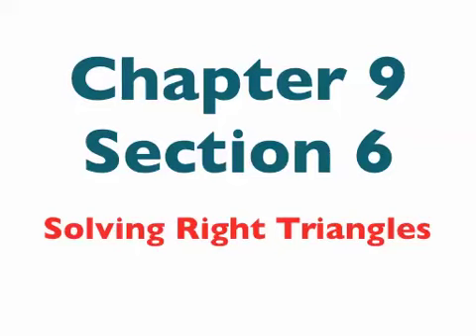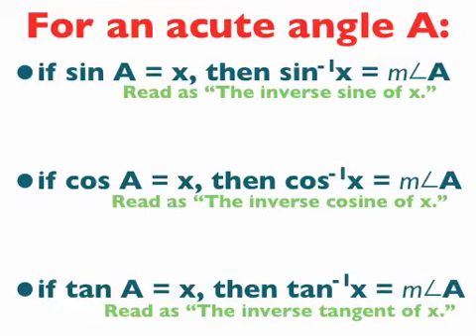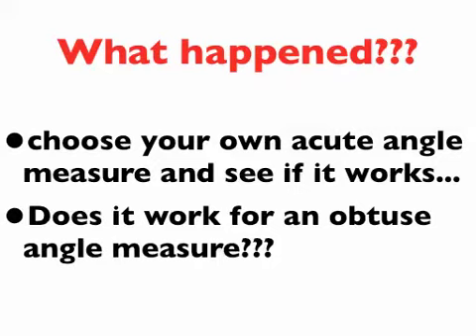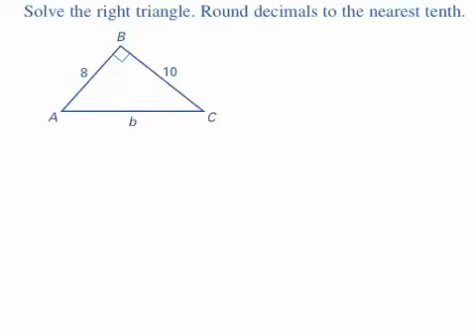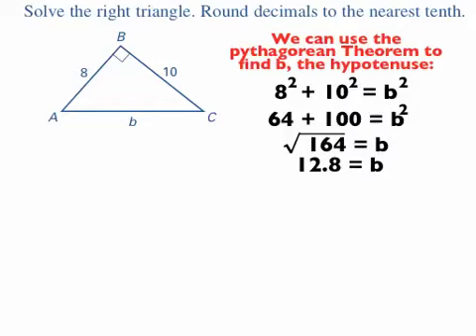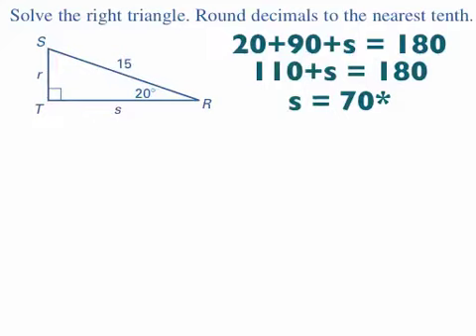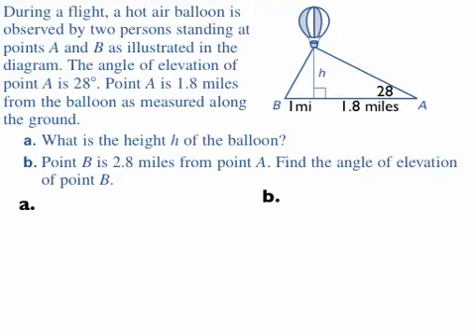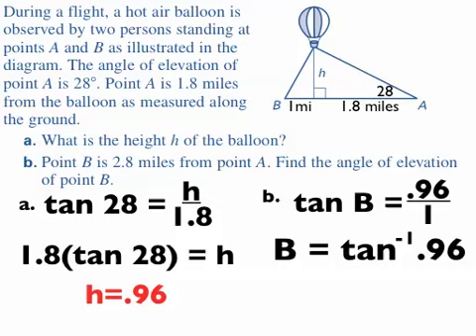Chapter 9 Section 6 - Solving Right Triangles(Geo)